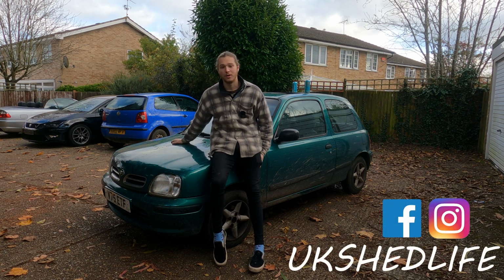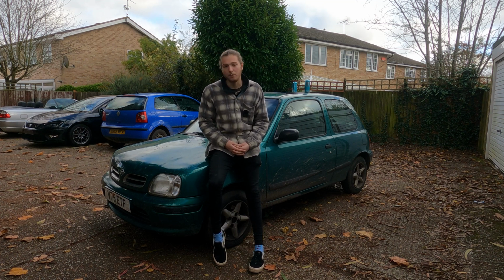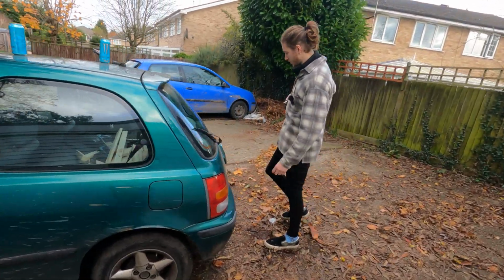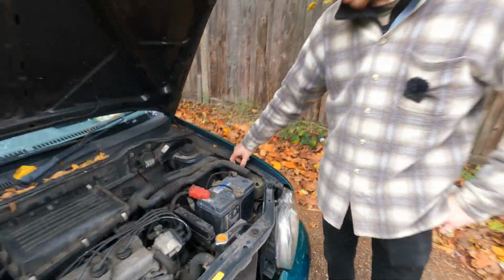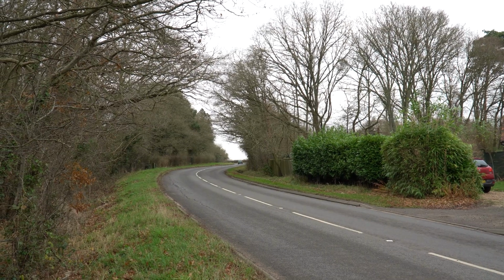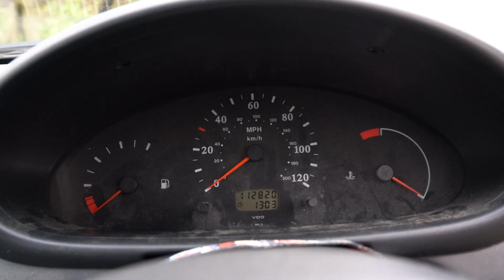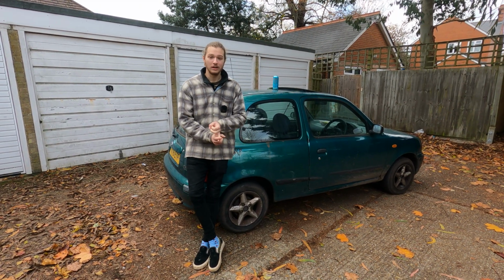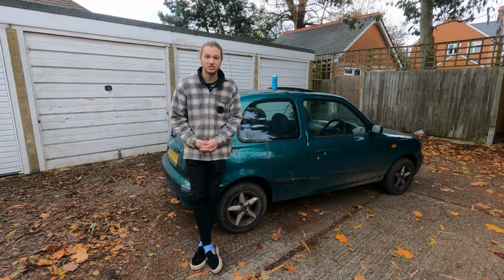K11 Nissan Micra 1.0 Review - Shed Perspective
In this video, Rob reviews his Japanese shed. The all time great, K11 Nissan Micra 1.0. Tune in and enjoy!

Facebook & Instagram: @UKShedlife